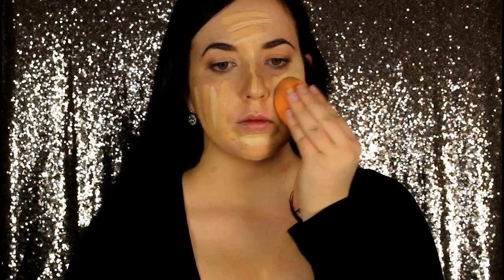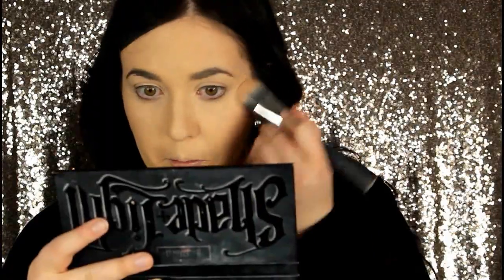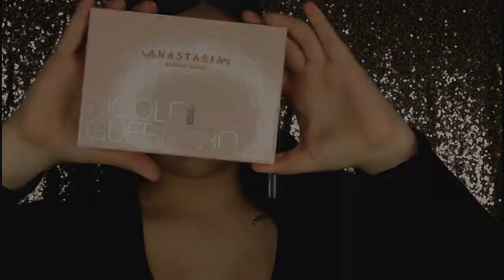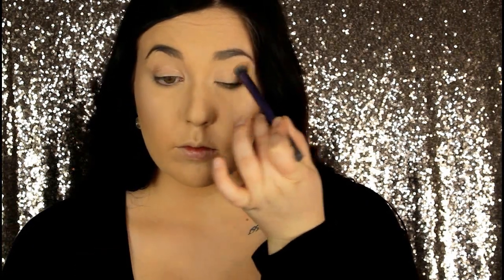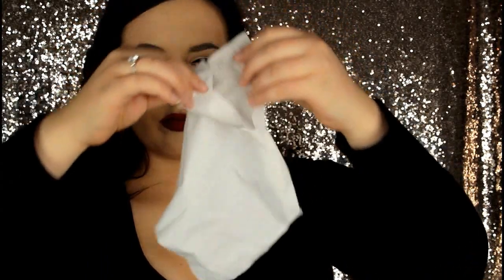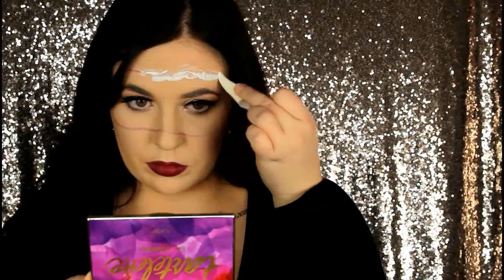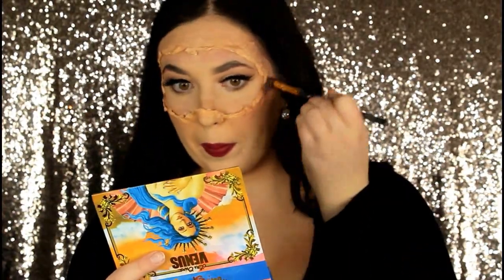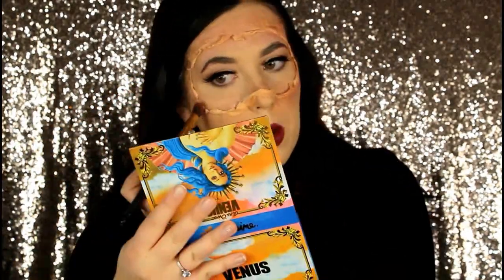MASQUERADE SKIN MASK | Christina Jabalee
Hey guys! Hope you enjoy the video! I've been wanting to do some tutorials for a while now and I can't wait to start posting regularly!